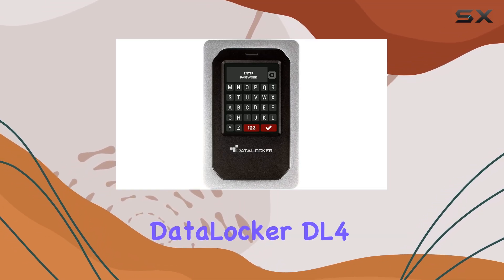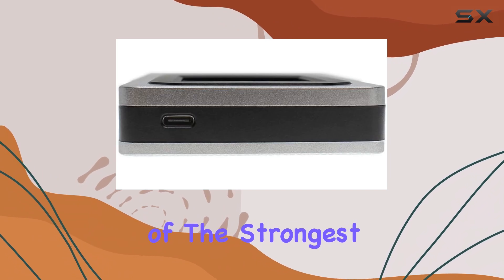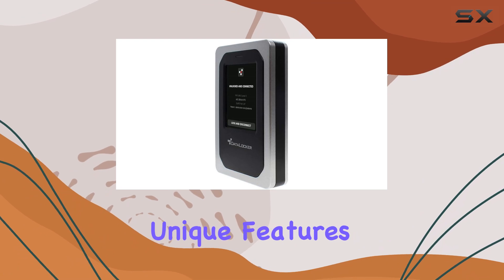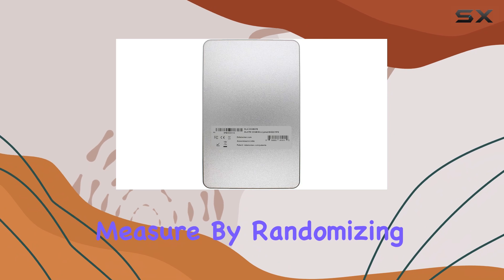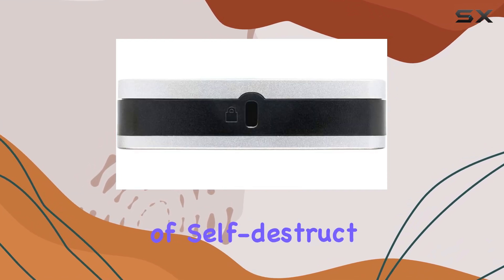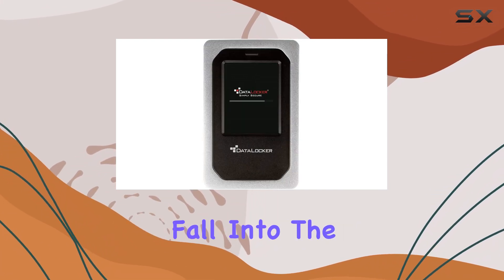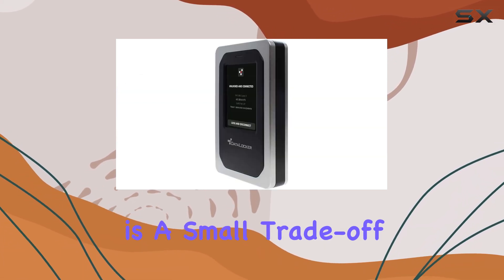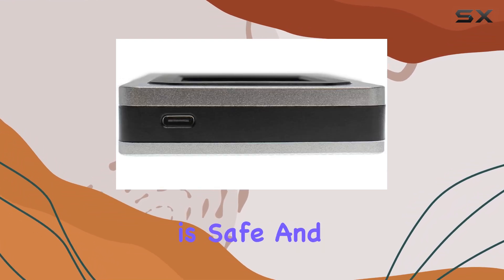DataLocker DL4 FE: Most Secure External Drive?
0:00 Intro
0:07 Review

Things that we mentioned in this video:
DataLocker DL4 FE 1 TB : B08WDGDBR8